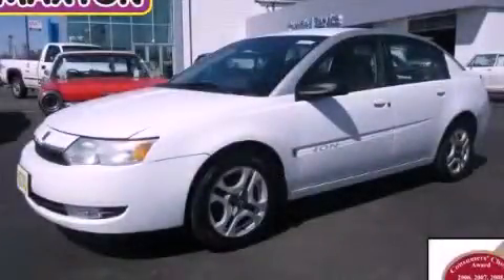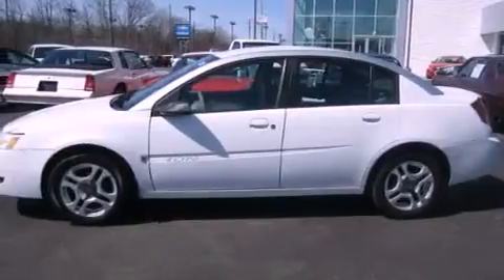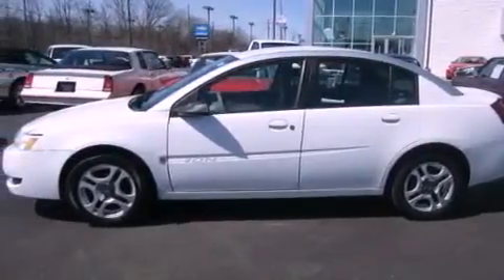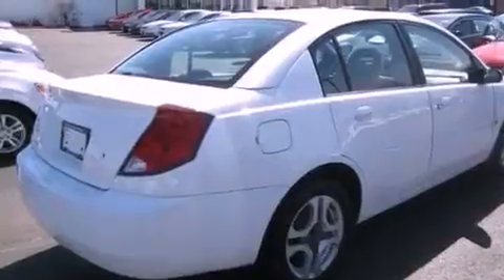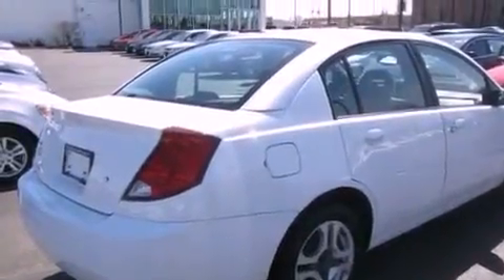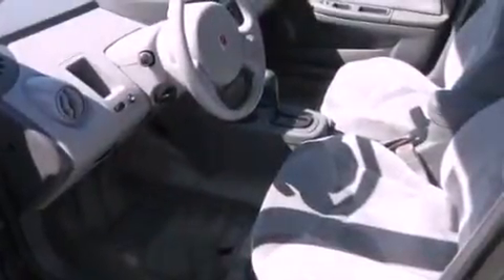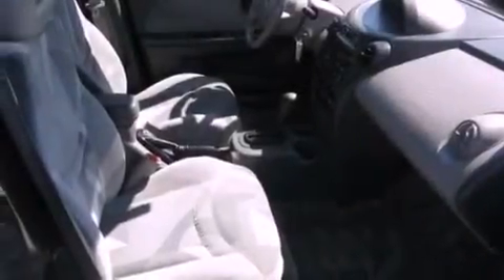2003 Saturn Ion Worthington OH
Year : 2003
 Make : Saturn
 Model : Ion
 Engine : 2.2L 4-Cylinder
 Trans . : automatic
 Exterior : White
 Miles : 76,391
 Interior : Grey
 Jack Maxton Chevrolet
 700 East Dublin-Granville Rd
 Worthington , OH 43085
 Preowned 2003 Saturn Ion Worthington OH